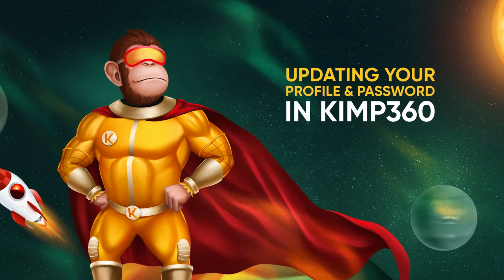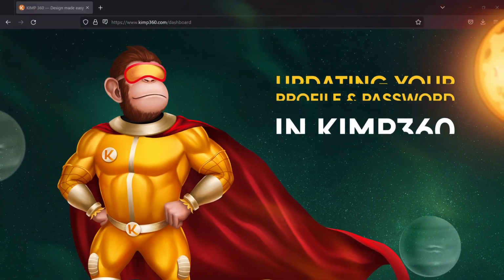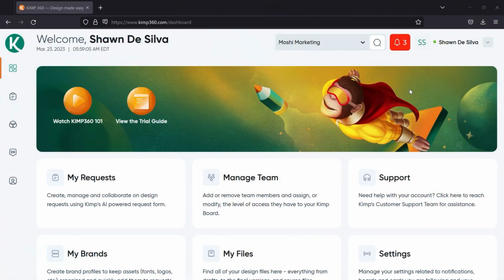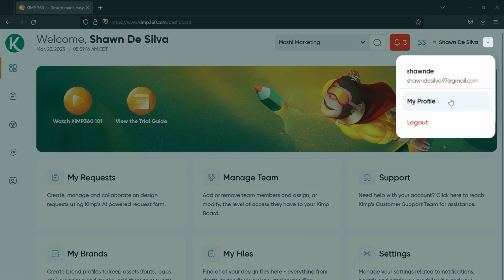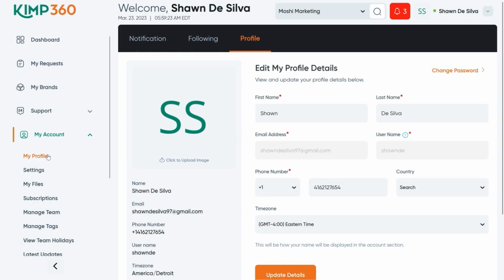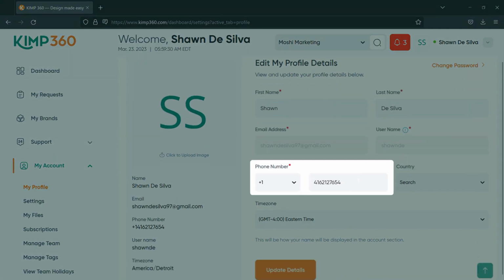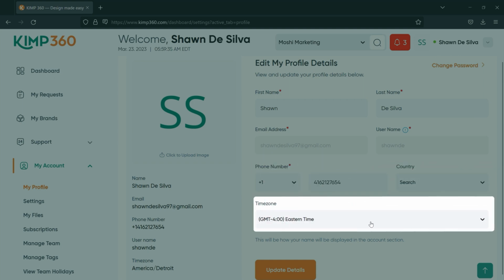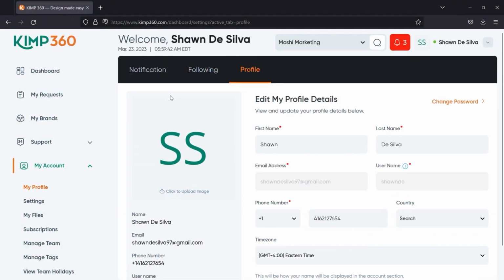Update Your Profile & Password In KIMP360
Or change your KIMP360 password or the timezone you're working from?

Do it all from the KIMP360 profile section! Find out how in this video.

Kimp is a subscription-based graphic and video design service, delivered for a flat monthly fee. The service includes a wide range of print and digital creatives, custom illustrations, as well as motion graphics, video editing, video animation and design, and access to a dedicated design team, on a flexible, month-to-month basis. Founded in Canada, Kimp serves clients around the world that range from startups, to SMBs, to nonprofits, to marketing agencies.

And to find out more about how Kimp can help your business with unlimited graphic design and unlimited video design